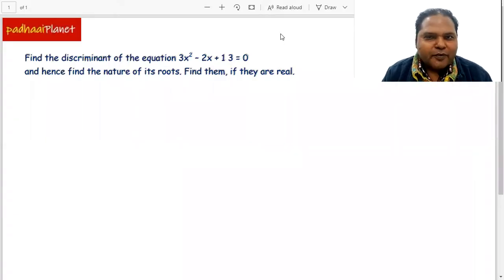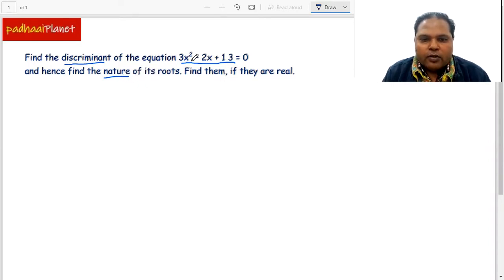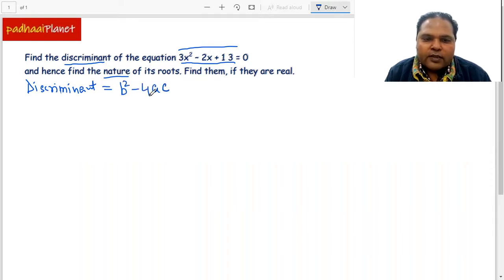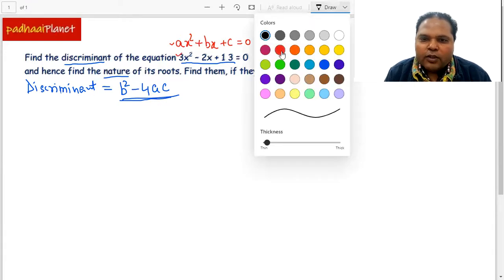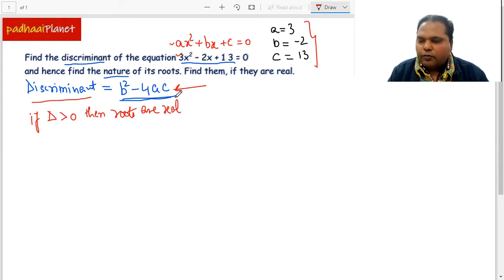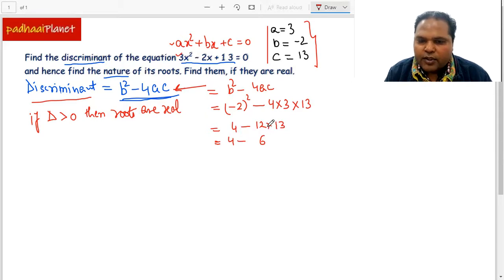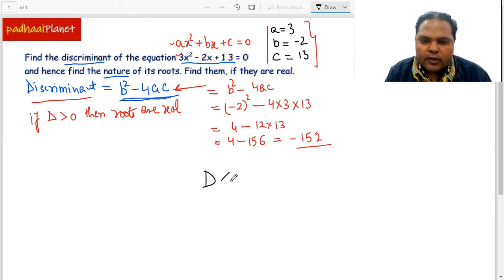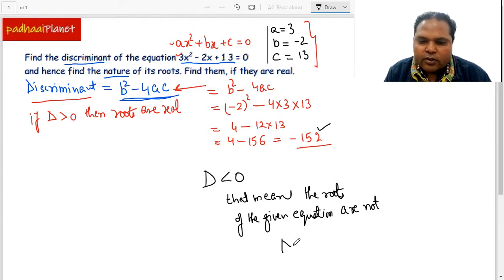Find the discriminant of the equation 3x^2– 2x + 1/3 = 0 and hence find the nature of its roots..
Find the discriminant of the equation 3x^2– 2x + 1/3 = 0 and hence find the nature of its roots. Find them, if they are real.